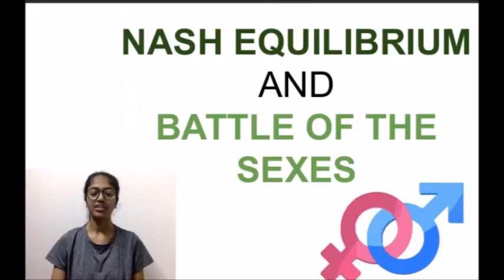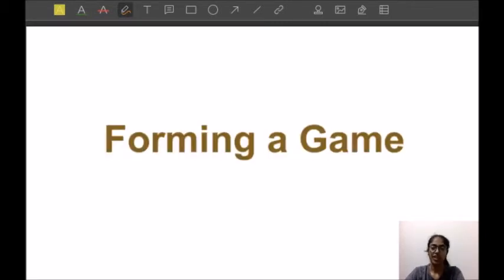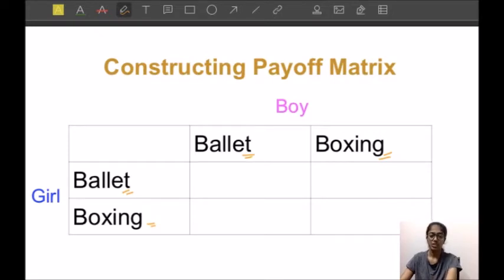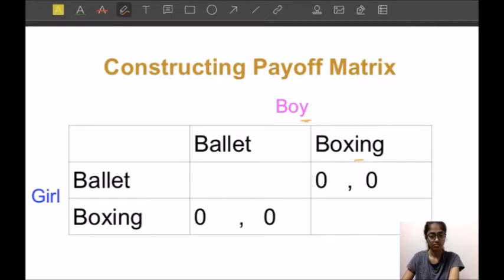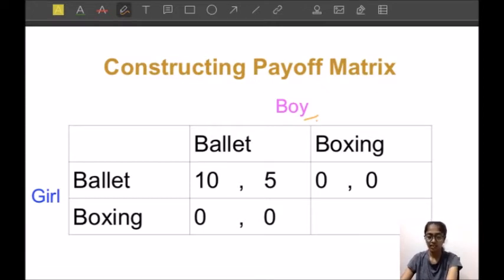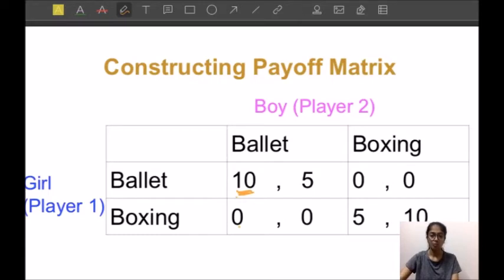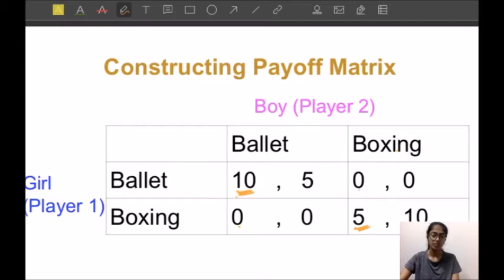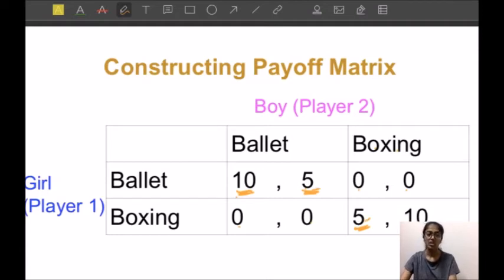BATTLE OF SEXES | GAME THEORY (PART 3) ECONOMICS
This video aims to explain Nash Equilibrium with the help of a situation known as Battle of the sexes.